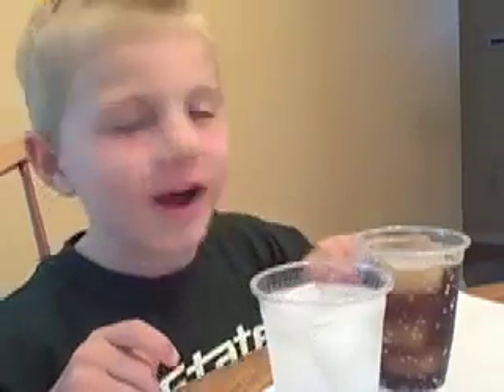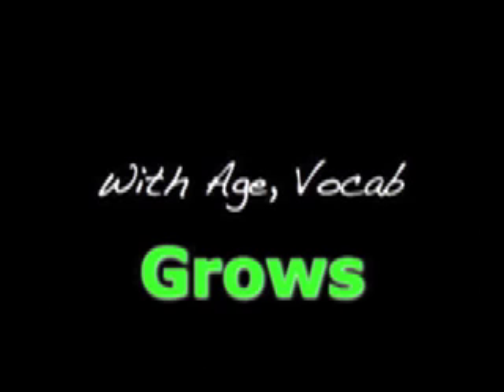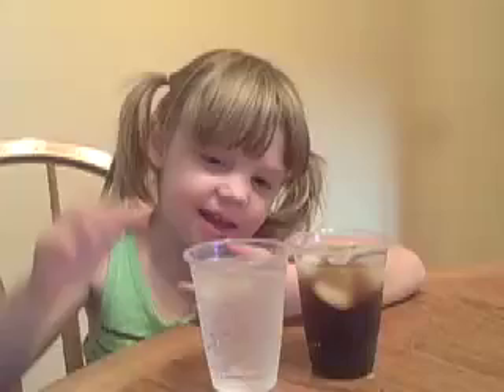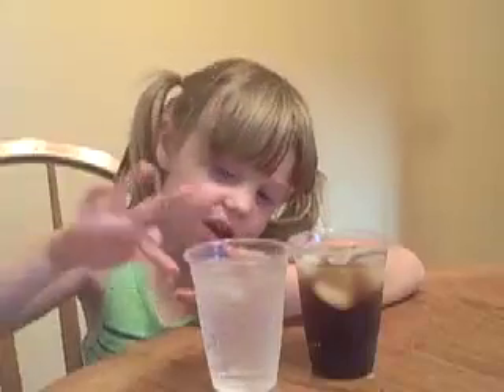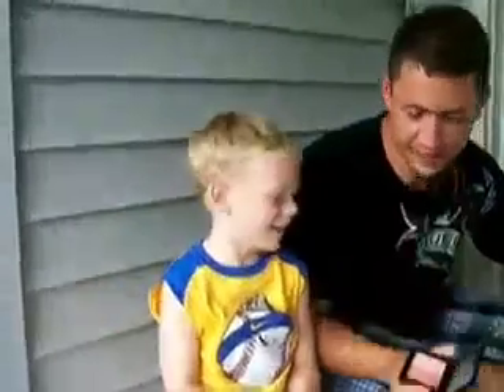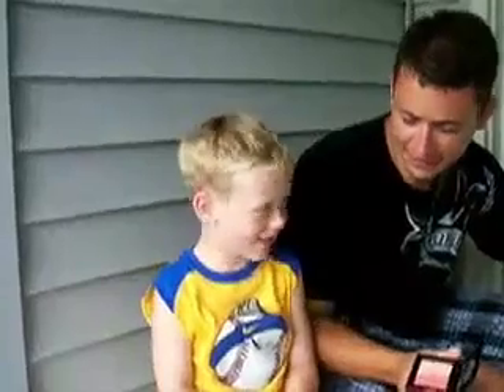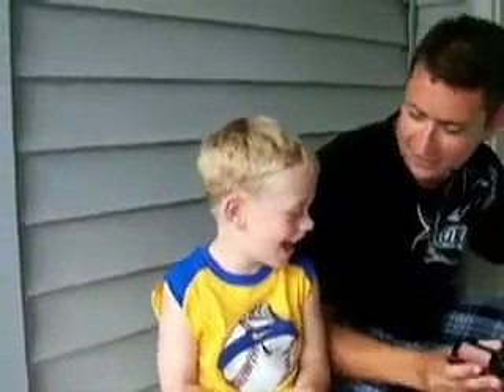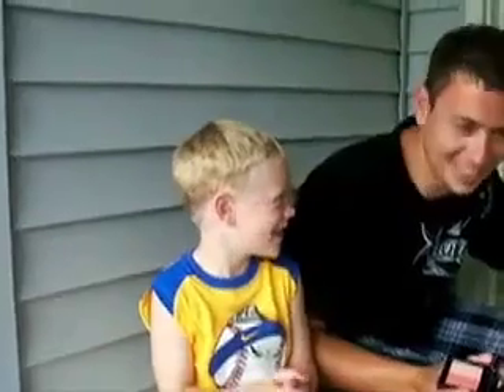Condensation Misconceptions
Mary Wever, Grace Bammer, Sarah Blazo, and Jessica Steffel interview several people about condensation.  The group used Piaget's developmental stages to show the development of conceptual understanding over time.